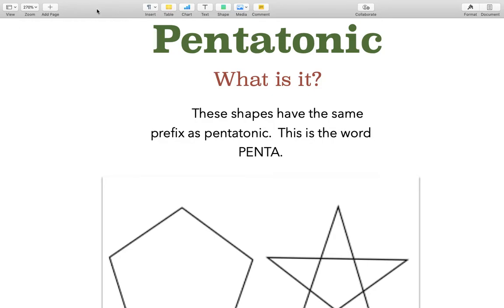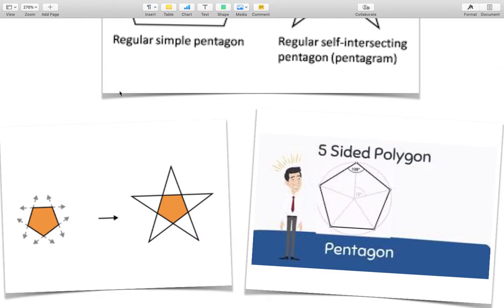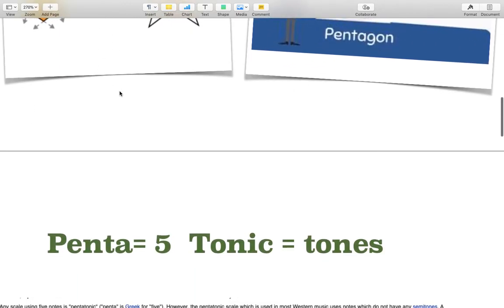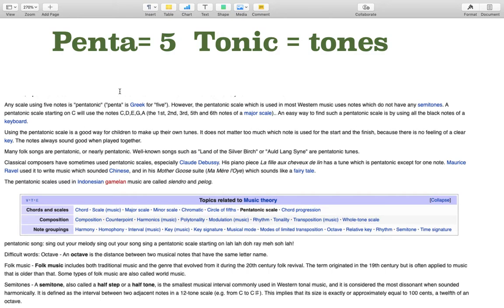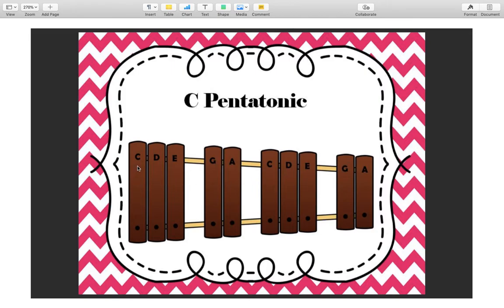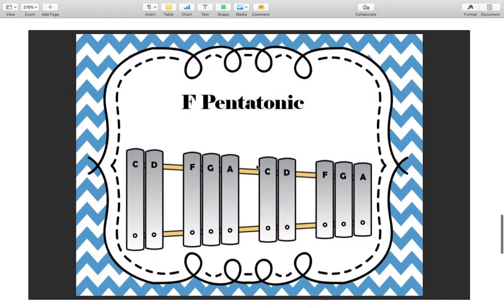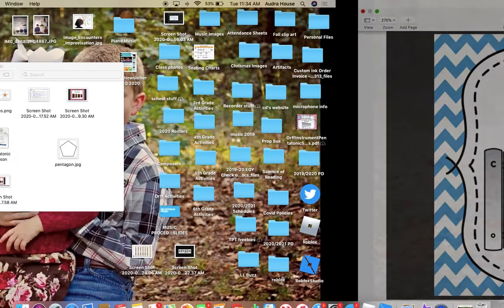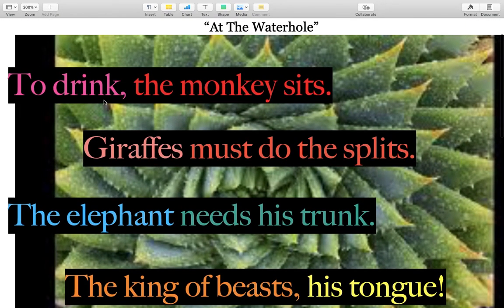3rd song 1 week 1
This is the 3rd grade song 1 lesson for Aug 31st- Sept 4th.